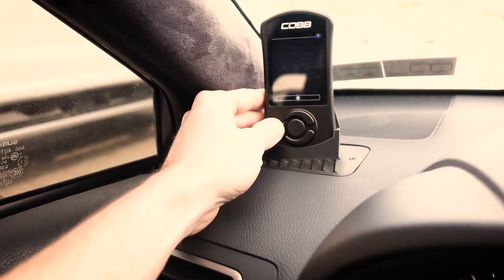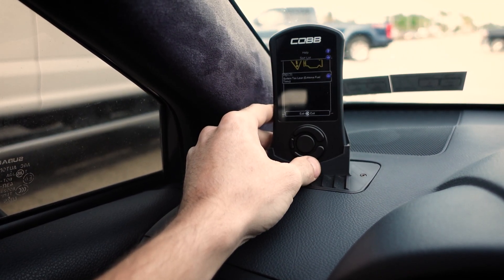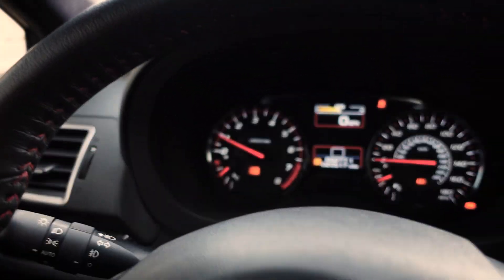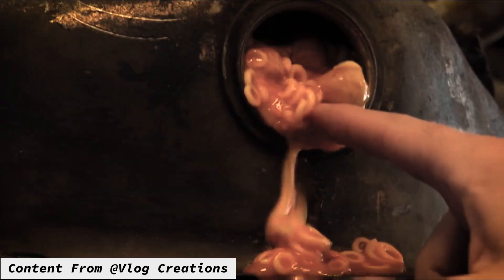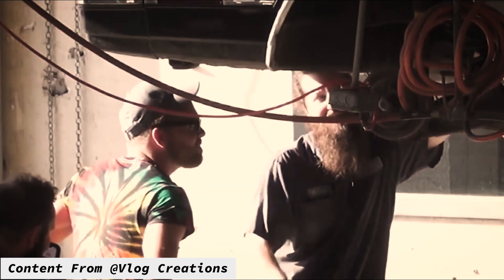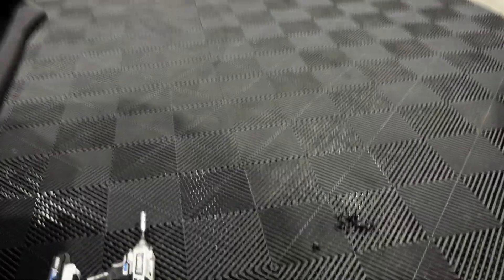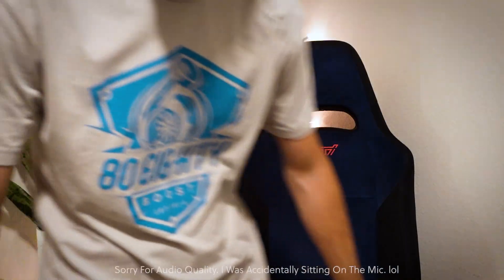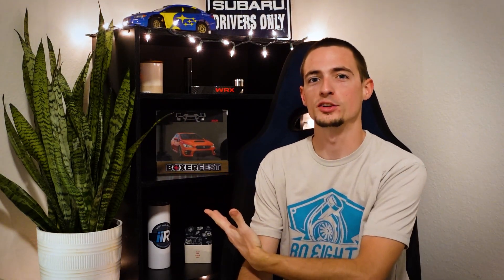First Check Engine Light In The WRX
It seems like I'm playing catchup with the WRX. I'm hoping soon I will have it where it needs to be again and I can continue moving forward. I'm glad I got it figured out and can upgrade the broken part with something better!

MOD LIST (Catagorized)

PERFORMANCE:
- Cobb Accesport
- Mishimoto Cold Air Intake
- Deatschworks 300c Fuel Pump
- Cobb Flex Fuel Kit
- Perrin TGV Deletes
- PRL EGR Delete
- Grimmspeed EBCS
- Grimmspeed FMIC
- Boomba BPV
- 1320 Catted Downpipe
- Noble Full Titanium Catback Exhaust
- Radium Dual Baffled Catch Cans
- Phatbotti Protune (E65)
- 372WHP/374lbft (Standard Map)
- 403WHP/381lbft (Send-It Map)

DRIVETRAIN & MOUNTS
- Full STI Drivetrain Swap
- ACT XTSS Clutch
- Perrin Front Strut Brace
- Group N Transmission Mount
- Aluminati Solid Trans Bushings
- TS Solid Rear Differential Carrier.
- Torque Solution Pitch Stop
- Kartboy Short Shifter
- Kartboy Shifter Bushings

SUSPENSION
- Brembo Brakes
- Silvers NeoMax Coilovers
- Cosmis FlowFormed XT206R 18x9.5+38
- Muteki Lug Nuts
- Michelin Pilot Sport 4S. 255/35/18

ENGINE BAY DRESS UP
- Noble Fender Shrouds
- Perrin Radiator Shroud
- Perrin Pully Cover
- IBR Vacum Pump Cover
- Painted All Yellow Caps Black
- Custom Battery Cover
- Cobb Radiator Cap
- Superstick Dipstick
- Grimmspeed Oil Cap

EXTERIOR & AERO
- Custom Painted Tail Lights
- Custom Painted Fender Badges
- Custom Painted Rear Emblem
- Window Tint 20%
- Vortex Generator
- STI Spoiler
- Perrin Spoiler Stabilizers
- Perrin Front Plate
- S207 Rear Bumper Vents
- Noble Carbon CS Front Lip
- OEM '20 STI Fog Bezels
- Noble Carbon Front Grill
- Noble Carbon Trunk Insert
- OEM Style Rain Guards
- OEM Style Turn Signal Mirrors

INTERIOR
- Recaro Seats
- JDM Leather Shifter Trim
- OLM Carbon Dash Trim
- OLM Carbon Shifter Trim
- Accesport Vent Mount
- Suede Wrapped A-Pillars
- Noble Carbon EBrake Handle

LIGHTING
- Vland Headlights
- Noble Foglights (Behind Grill)
- Diode Dynamics Tail/Turn Module
- Diode Dynamics Smart Tap Relay
- Diode Dynamics Reverse LEDs
- Diode Dynamics LED Tag Lights
- Diode Dynamics Interior LED Kit
- Red LED (Under Dash/Seats)
- Noble Rear Fog / 4th Brake Light
- Alpena LED Underglow
- Alpena LED Engine Bay Lighting

OTHER
- Made Side Fender Vents Functional
- Made Rear Bumper Vents Functional
- Perrin Hella Horn Bracket
- Hella Horns
- Urethane Exhaust Hangers
- Perrin Window Vents
- Painted Shift Knob To Match Seats
- Painted Pinstripes On Carbon Dash Trim To Match Seats
- Custom Intercooler Shroud Made from plexiglass & Raptor Liner